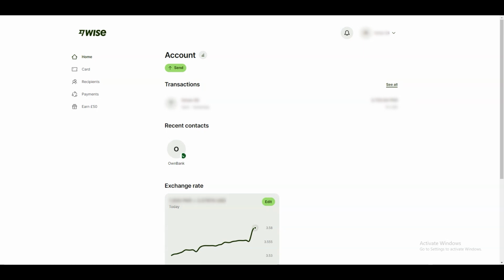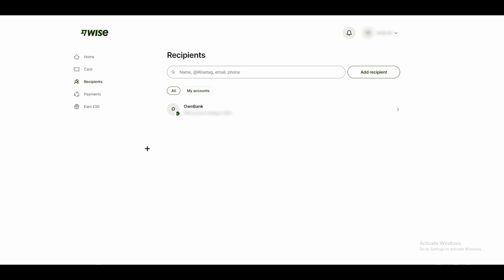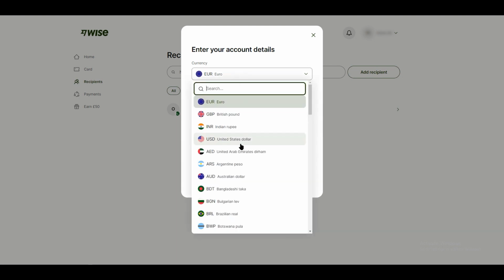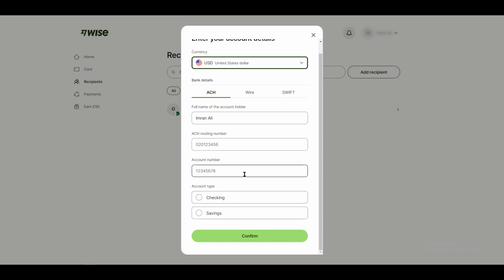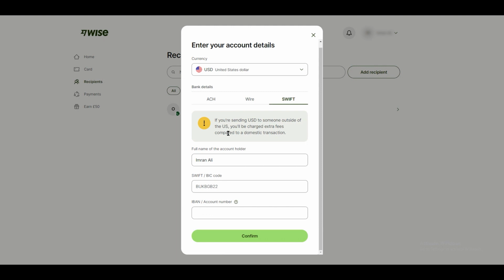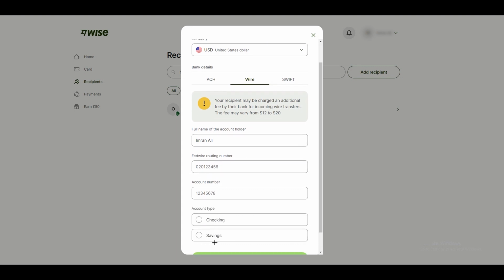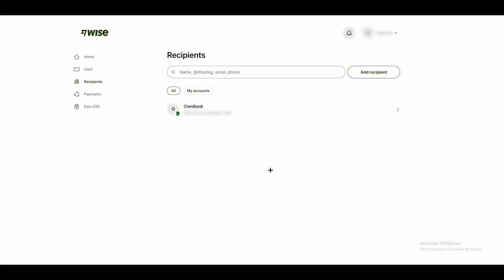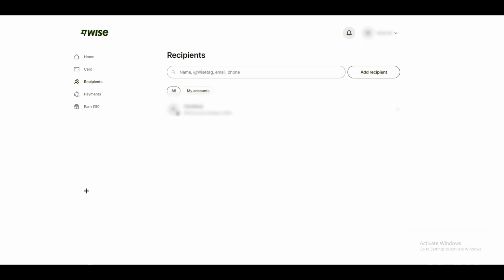How To Link Bank Account On Wise (2024) | Add your local bank details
If you are looking for a video about How To Connect Bank Account On Wise, here it is!
In this video I will show you How To Add Bank Account On Wise. Be sure to watch the video to the very end.
You'll Learn How To Set Up Bank Account On Wise.